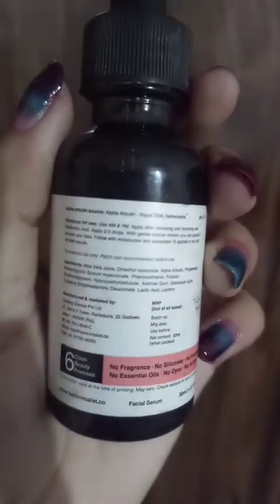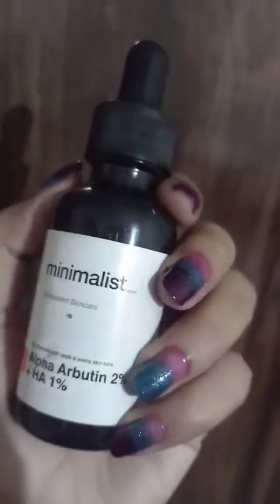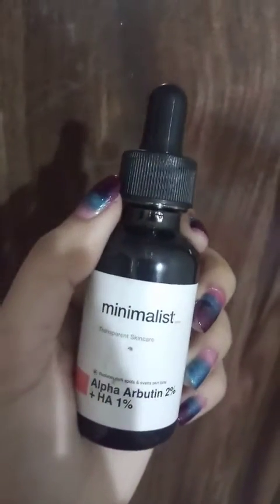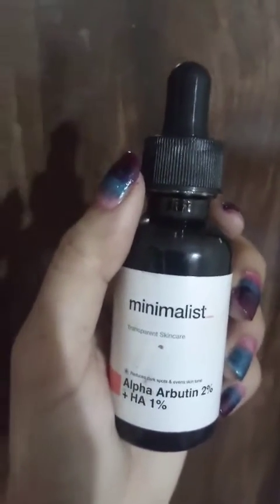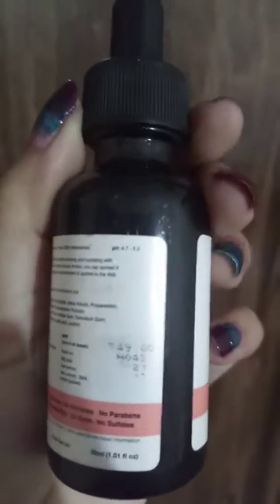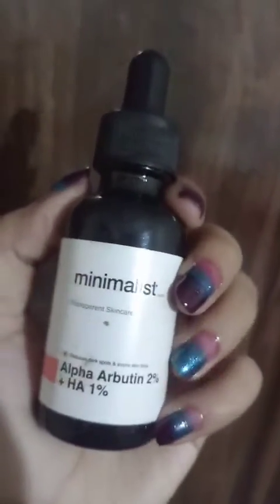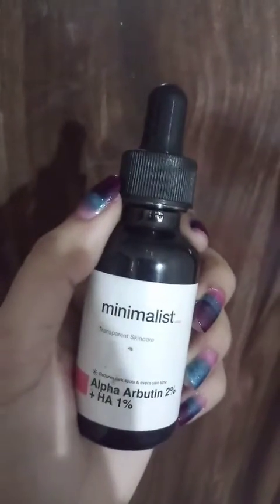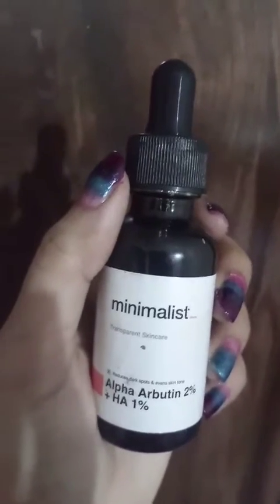Minimalist Alpha Arbutin 2%+HA1% Serum🧴🧪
Available on nykaa, myntra, flipkart, Amazon, minimalist website

I'd bought this product from the Nykaa application.

●Copyright: Please Do not use my video or picture without permission

My skin type is oily sensitive acne prone.
The information provided in this video is for general purposes &it should not be taken as a professional advice. If you have any serious skin,hair condition then please consult a doctor or dermatologist.
Viewers are subjected to use information in video on their on risk. Always consult your doctor before trying any remedy or product that it can potentially harm your skin,hairs, health. This channel doesn't take responsibility for side-effects,illness, any harm or health or skin care problem caused due to the use of this content, information or anything related to this video.